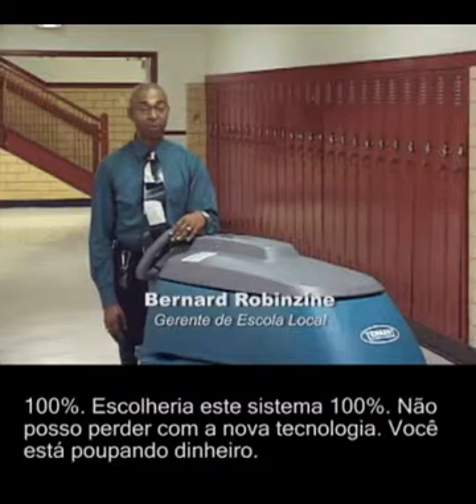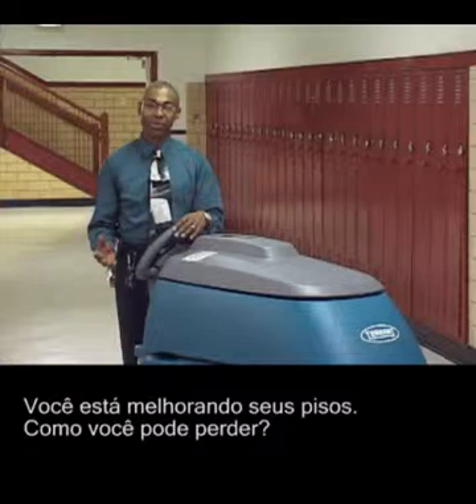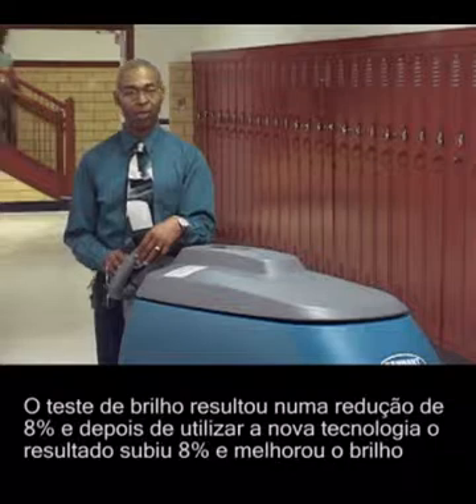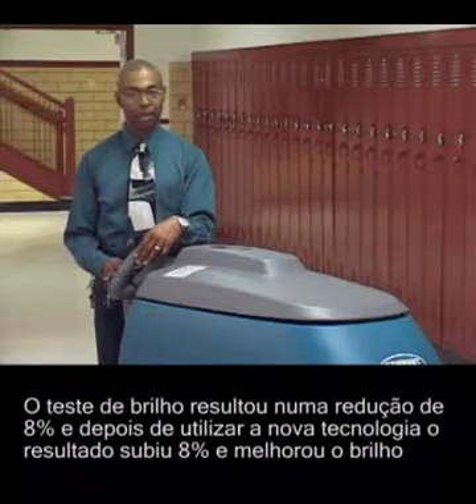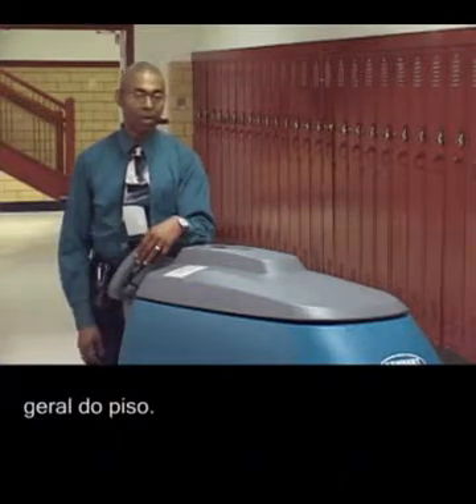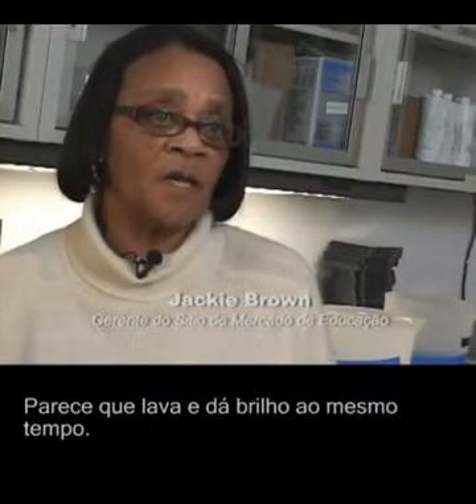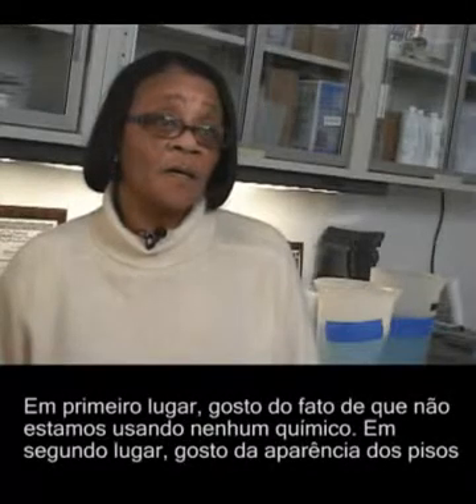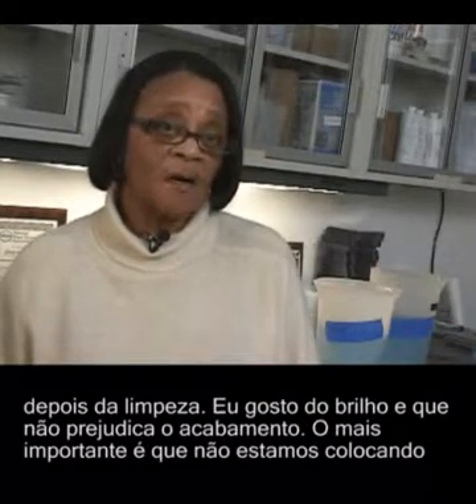Testemunho sobre a Tecnologia ec-H2O pela Empresa Aramak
Limpe seu piso eficientemente usando somente água da torneira. As máquinas com ec-H2O™ não utilizam produtos químicos e economizam recursos, aumentando também a produtividade do operador. Elimine resíduos escorregadios e reduza o risco de acidentes com quedas e escorregões. Você terá ambientes mais limpos e seguros com a tecnologia ec-H2O™:

Tecnologia Sustentável

- ec-H2O™ elimina o impacto ambiental causado pela produção, embalagem, transporte, uso e descarte dos produtos de limpeza tradicionais.
- ec-H2O™ usa 70% menos água que as lavadoras convencionais.

A limpeza nunca foi tão segura

- ec-H2O™ elimina os riscos à saúde associados à manipulação de produtos químicos: acabam os problemas de manuseio, inalação e descarte de produtos químicos
- ec-H2O™ reduz acidentes com quedas e escorregoões
- ec-H2O™ é segura de tocar
- a tecnologia ec-H2O™ é o primeiro sistema de lavagem sem o uso de produtos químicos a alcancar o NFSI High-Traction Certification (Certificacao de Alta Tracao da National Floor Safety Institute nos Estados Unidos)
- ec-H2O™ é registrada pela NFSI Internacional como seguro para ambientes onde há manuseio de alimentos e bebidas

Simples, eficiente e com excelente custo x benefício

- ec-H2O™ ajuda a reduzir os custos com limpeza. Você não vai precisar mais adquirir detergente de diversos tipos para a sua lavadora.
- Economia de tempo que antes era desperdiçado com o manuseio, preparo e treinamento na utilização de produtos químicos.
- Aumento significativo na produtividade devido à redução dos intervalos para enchimento e drenagem dos tanques.

- Basta abastecer com água e começar a usar!